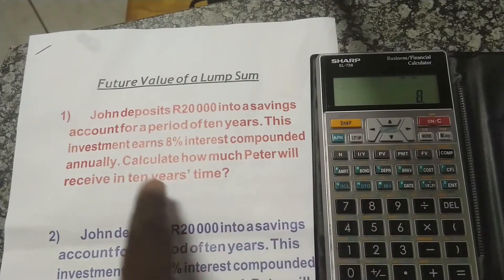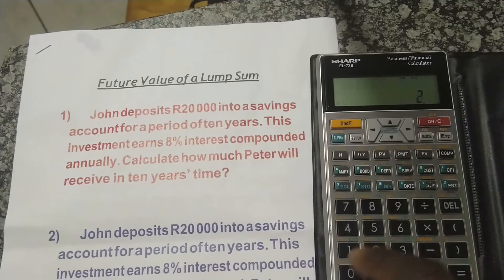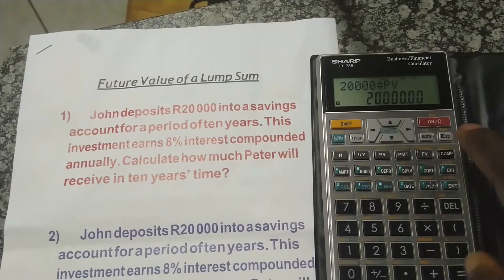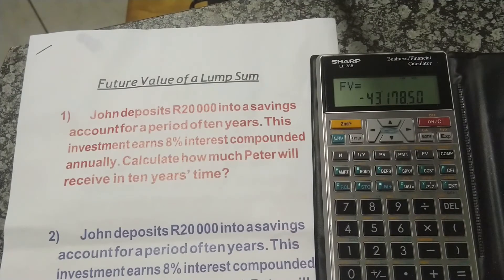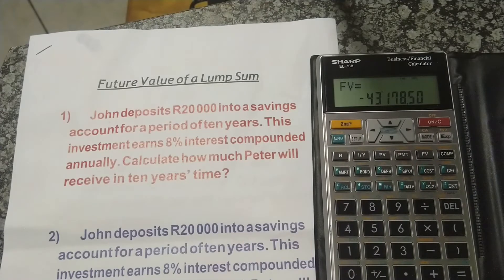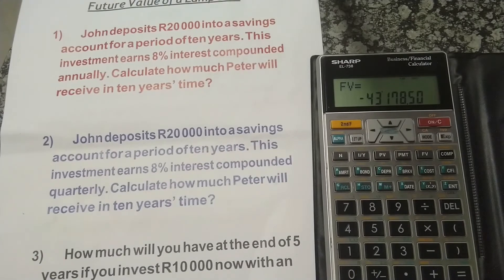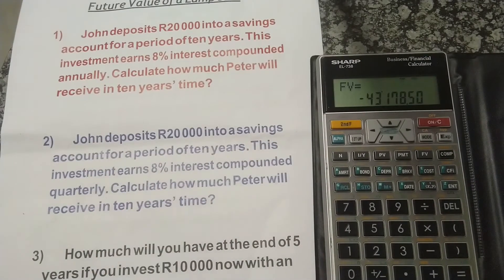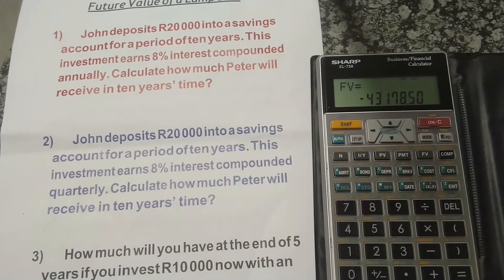Future Value of a Lump Sum (Single amount) | Financial Calculator (Sharp EL-738)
In this lesson, we explain what the Future Value of a lump sum (single amount) is and how to calculate the future value (FV) of a lump sum (single amount) using the financial calculator Sharp EL 738. We also explain and go through examples of how to calculate the future value (FV) of a lump sum (single amount) when there is compounding using the financial calculator Sharp EL-738. We go through various examples with compounding annually (yearly), compounded quarterly, and compounded semi-annually.